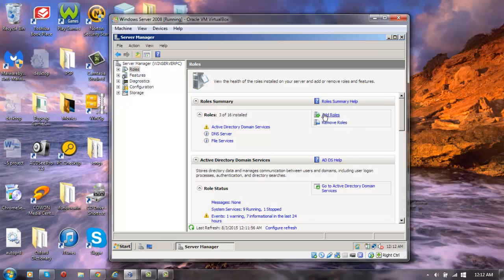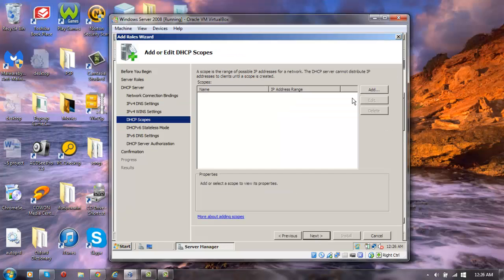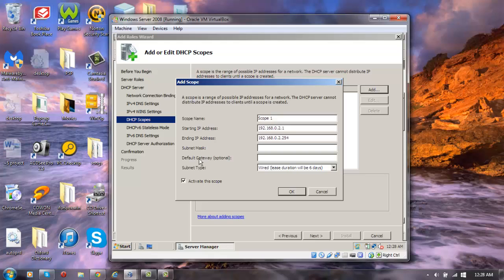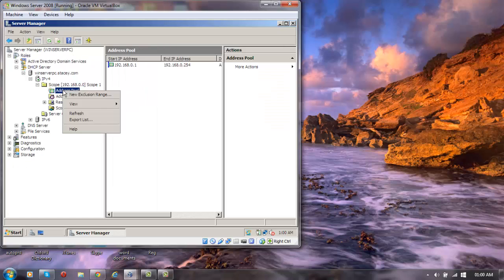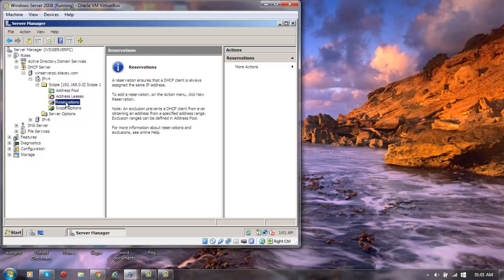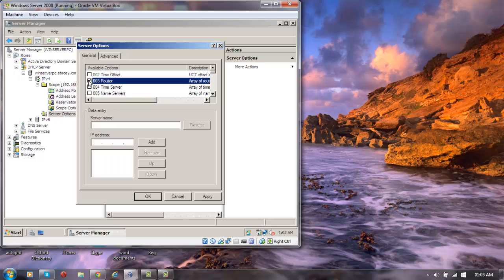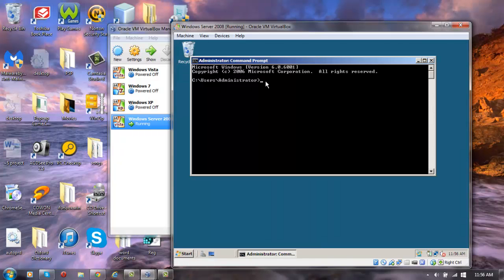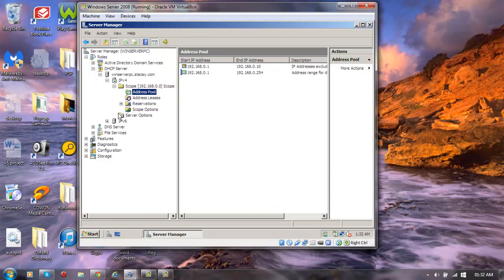Installing And Configuring DHCP Windows Server 2008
Stacey Solomon and Jenny Plaza